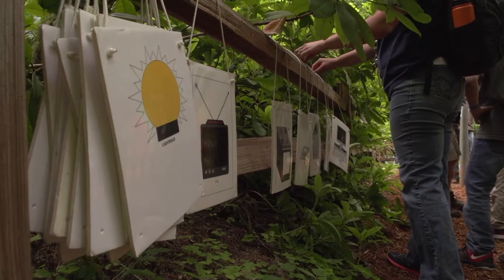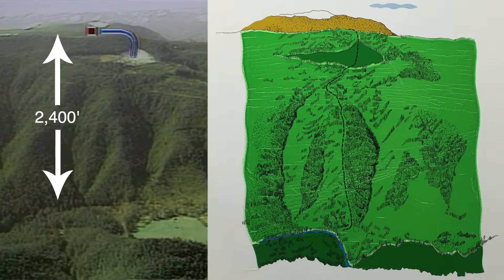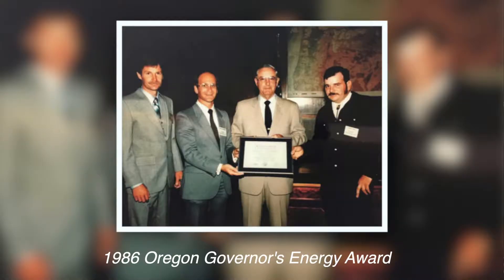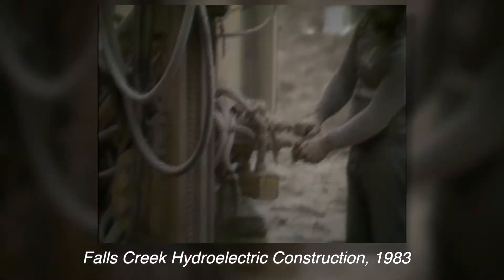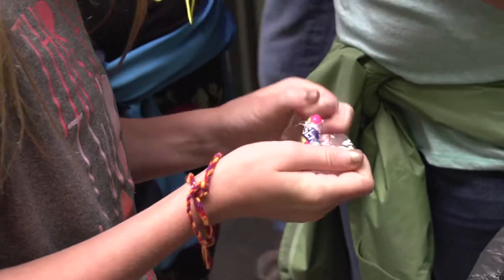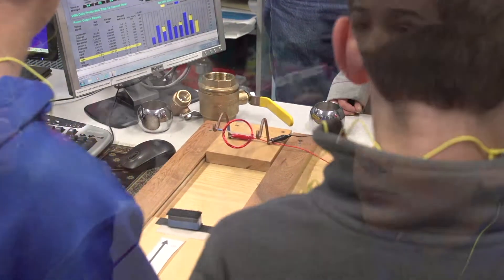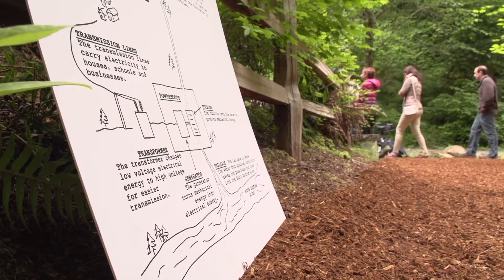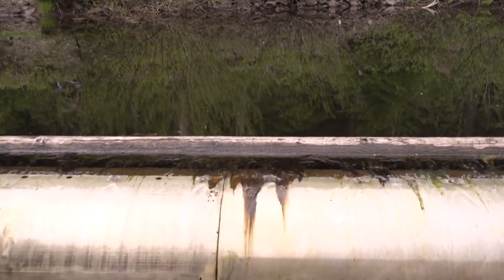Falls Creek Hydro: Local Renewable Power Source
The Falls Creek Hydroelectric project is a small electric power generating facility located near the South Santiam River, 25 miles east of Sweet Home, Oregon, in the Willamette National Forest. The Falls Creek project generates power from a small quantity of water falling 2,381 feet. It is a “high head” plant, and has one of the highest “head pressures” in the northwest.